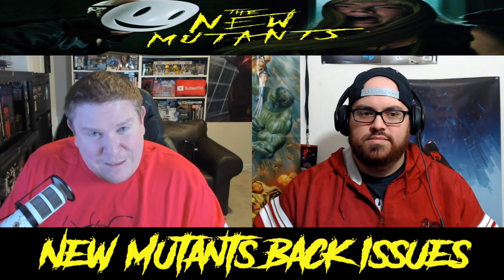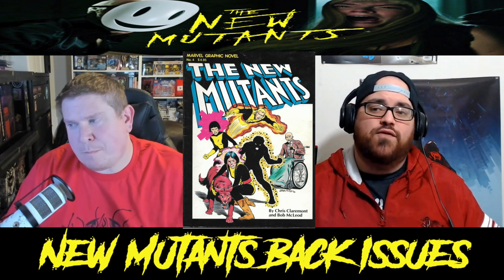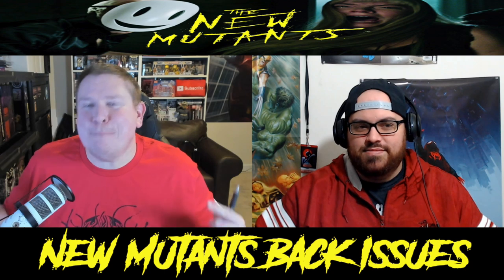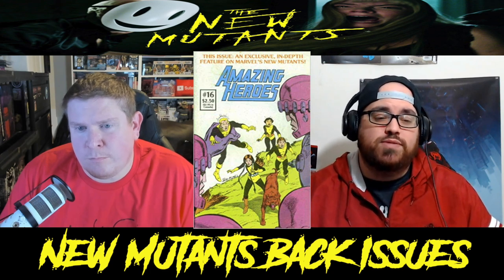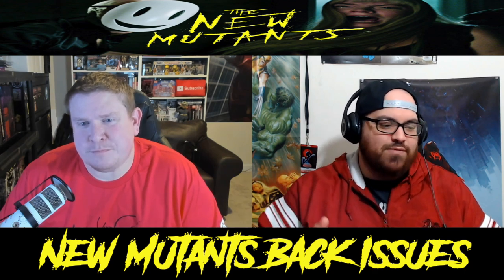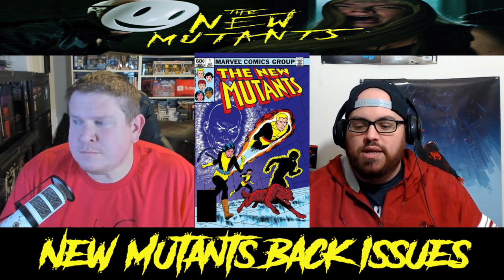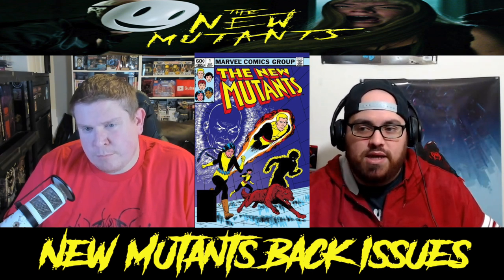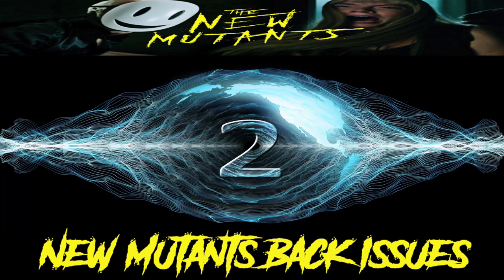5 New Mutants Comic Books to Be On the Lookout For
We discuss 5 New Mutants comic books to be on the lookout for to add to your collection. These are key issues every New Mutants fan should own.